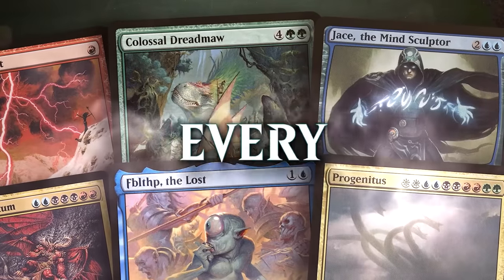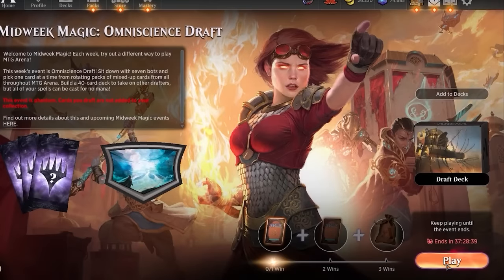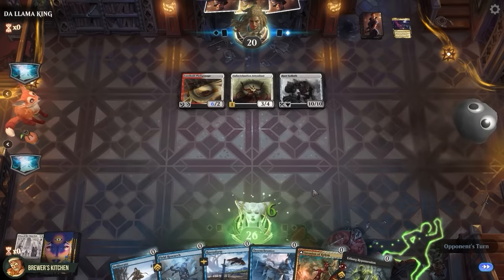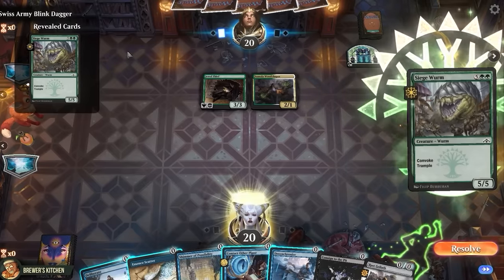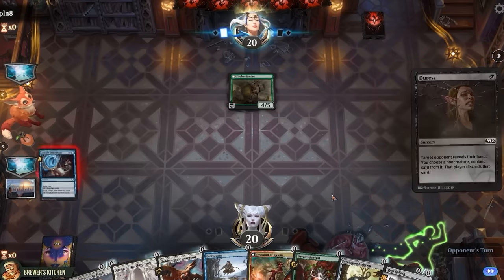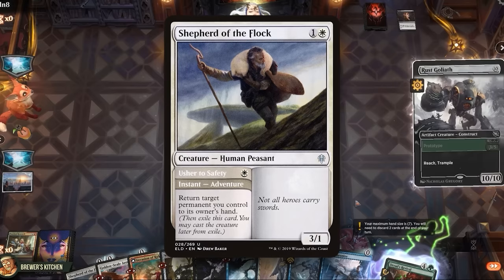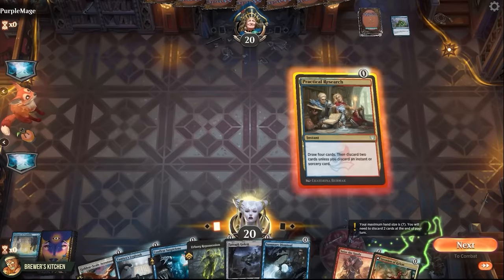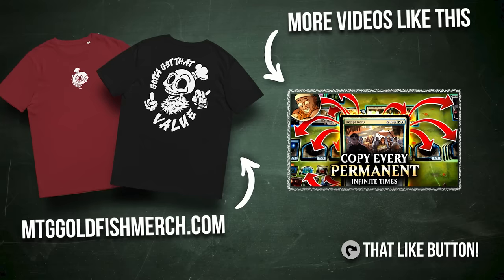We Try To Win on Turn 1 | Brewer's Kitchen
Brewer's Kitchen plays Magic, but all the spells cost 0 mana.